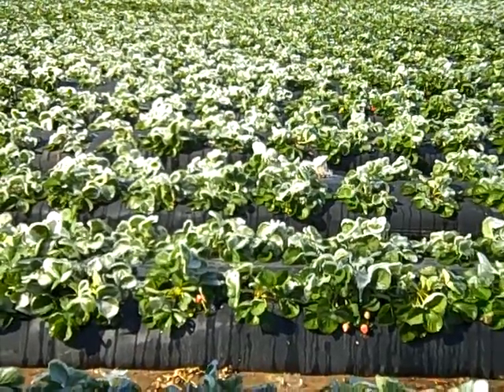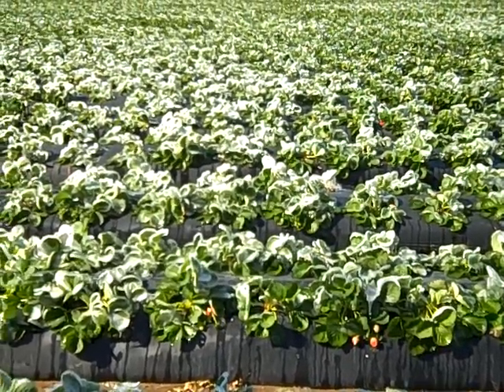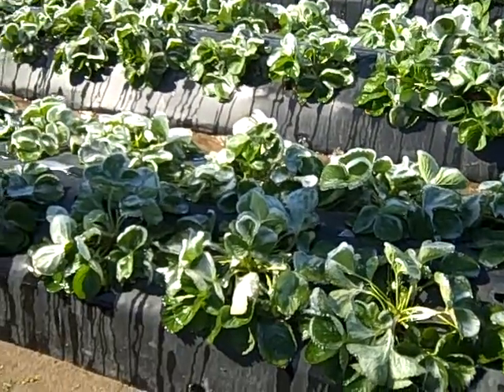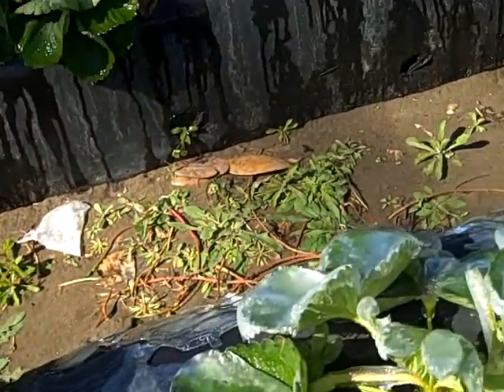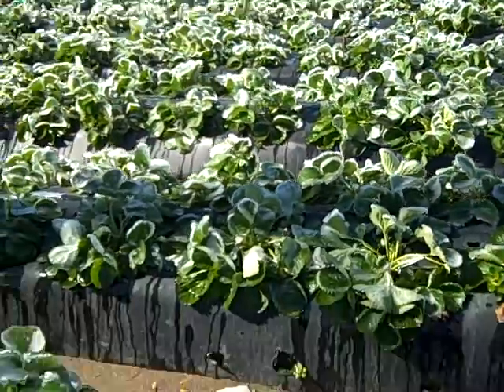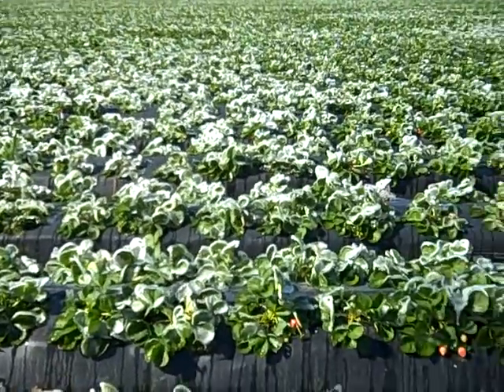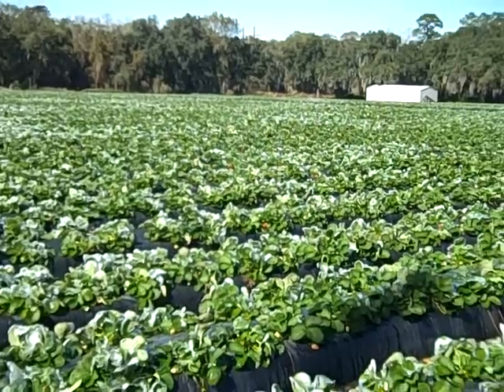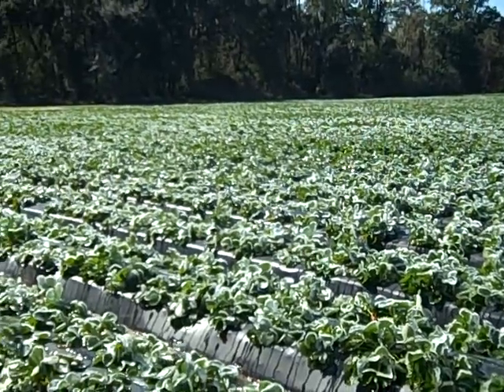What Happens to a Strawberry Field After Freezing Temperatures.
This is a video taken at one of Billy Simmons strawberry fields after a hard freeze.  This video shows the ice slowly melting and a picture of ripe fruit protected by the ice.